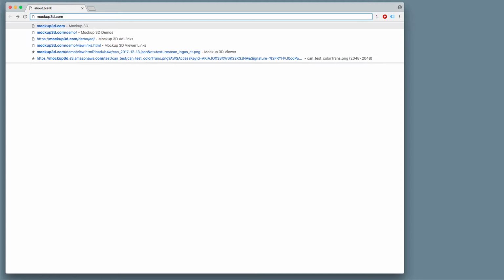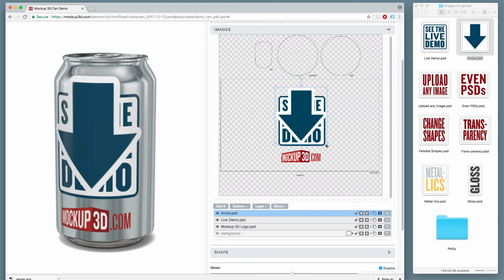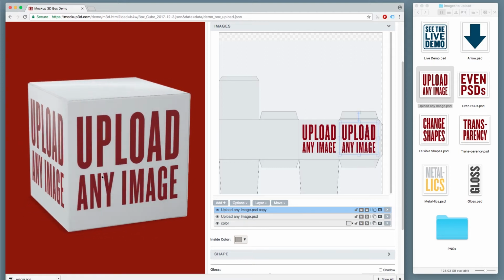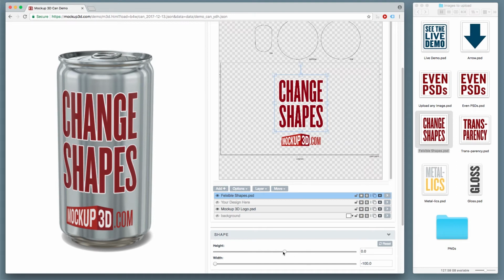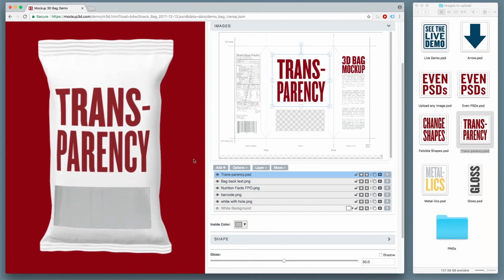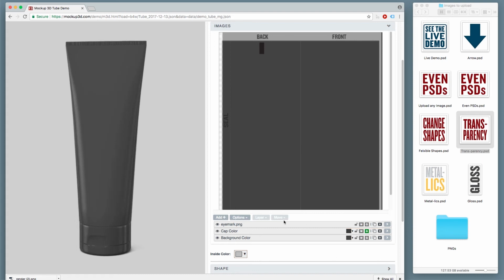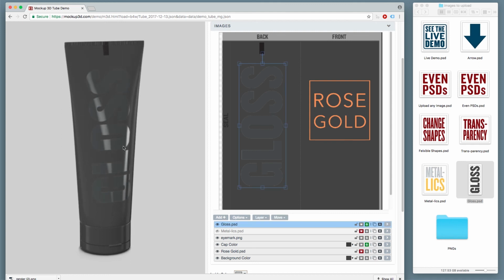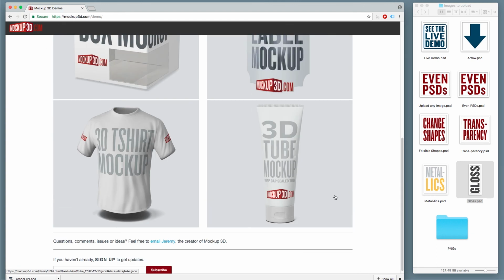Creating the Ad Using Mockup 3D